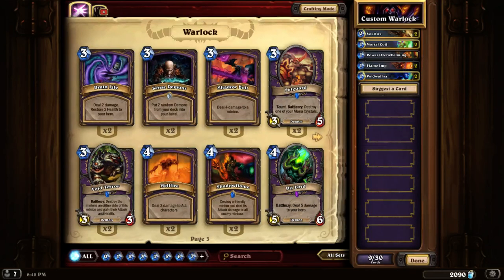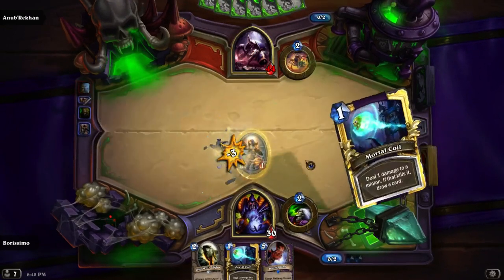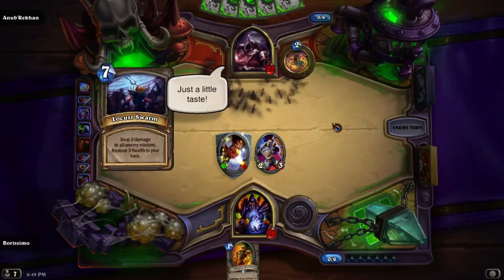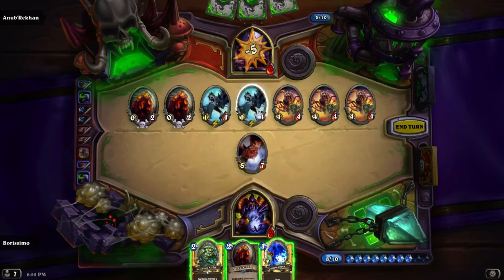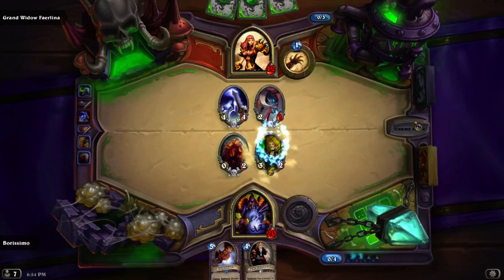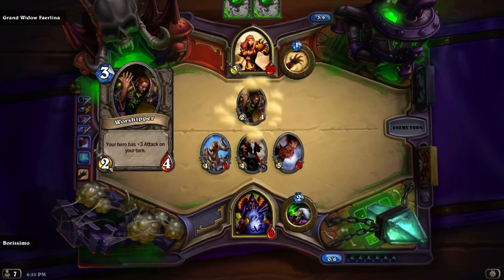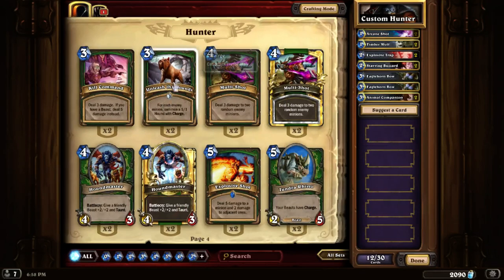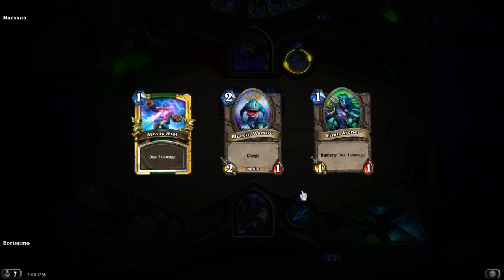Papa Boris wrecks Naxxramas heroic mode! (Part 1/3)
Let's put air quote marks around the word "wrecks," shall we?